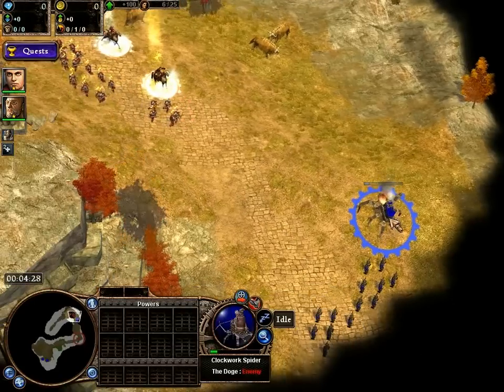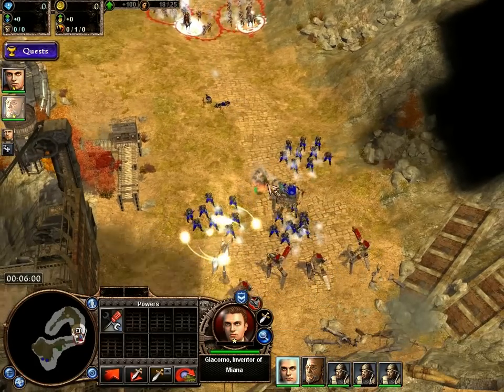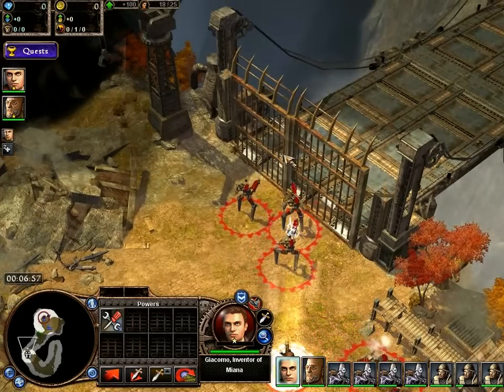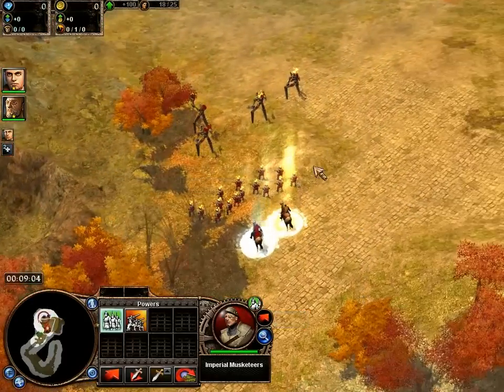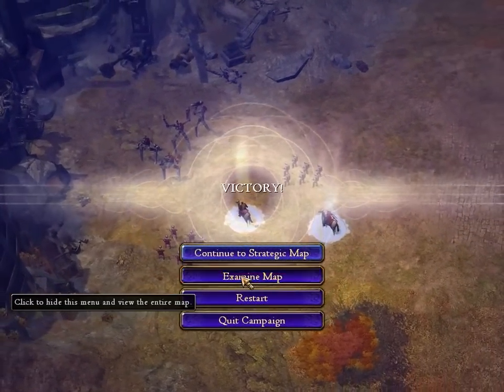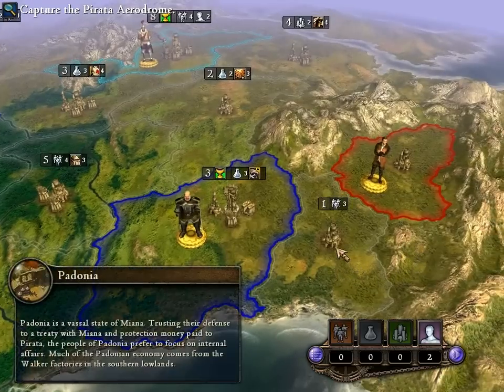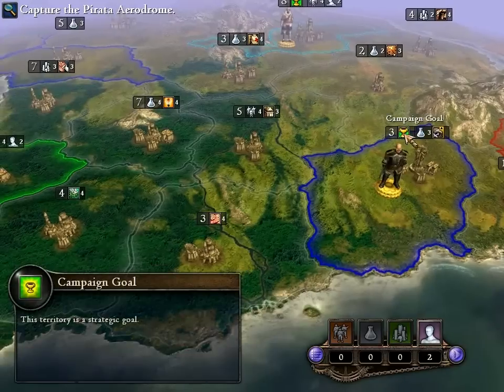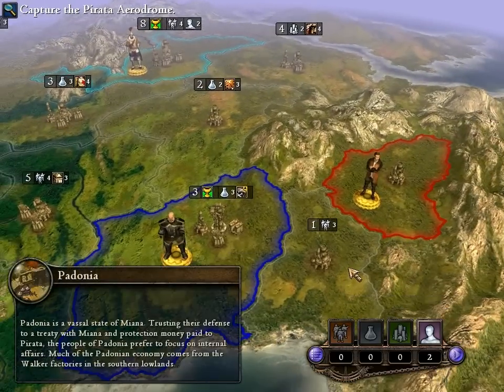Let's Play Rise of Legends - 03 - Clockworks in Action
After discussing the basic buttons, actions and stuff we start right off with some battles and get reinforcements not even far away from our starting location. First mechanical unit we get - the Clockwork Man! Let's see it in action.